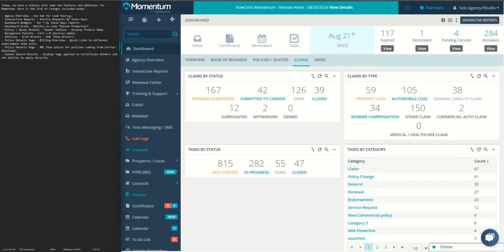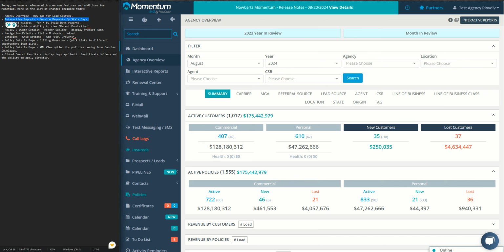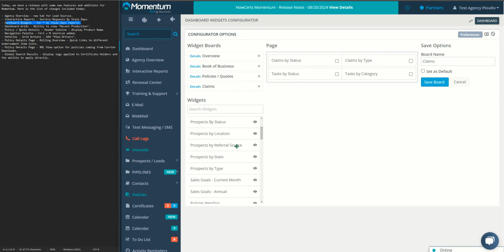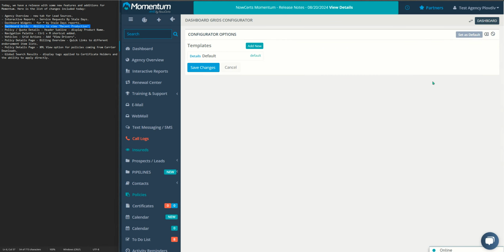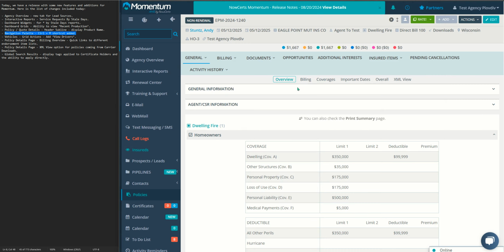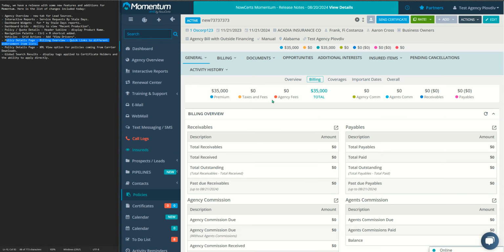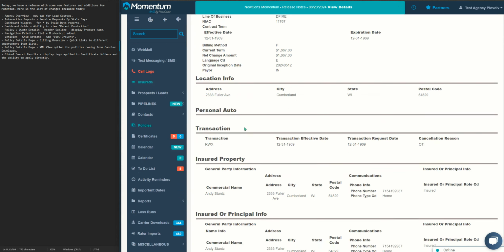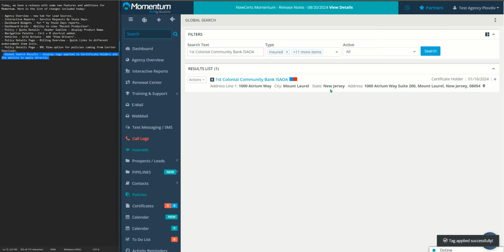Momentum Update 08/20/2024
Today, we have a release with some new features and additions for Momentum. Here is the list of changes included today:

- Agency Overview - new tab for Lead Sources.
- Interactive Reports - Service Requests By Stale Days.
- Dashboard Widgets - for * by Stale Days reports.
- Dashboard Grids - Ability to view ‘Recent Production’.
- Policy / Quote Details - Header Subline - display Product Name.
- Navigation Palette - Ctrl + M shortcut added.
- Vehicles - Grid Actions - Add ‘View Drivers’.
- Policy Details Page - Billing Overview - Quick Links to different endorsement item lists.
- Policy Details Page - XML View option for policies coming from Carrier Downloads.
- Global Search Results - display tags applied to Certificate Holders and the ability to apply directly.